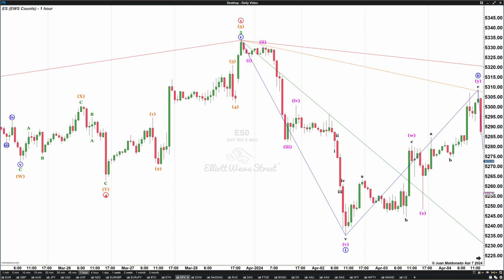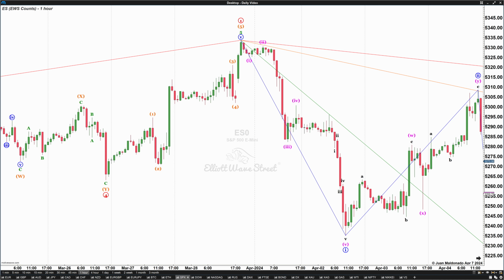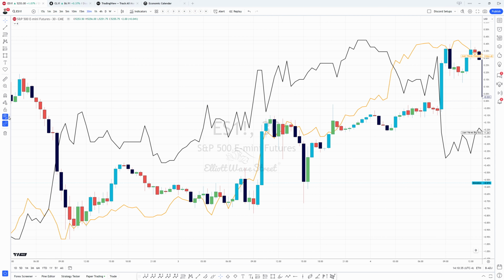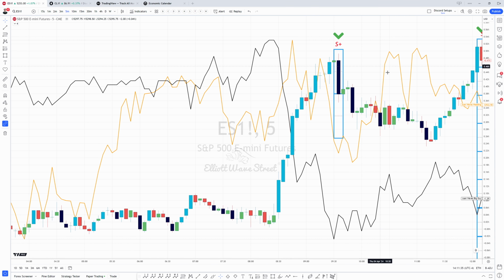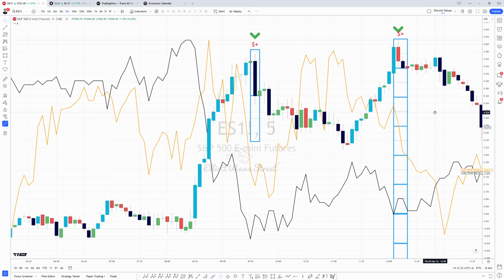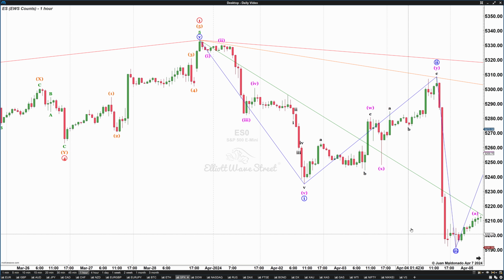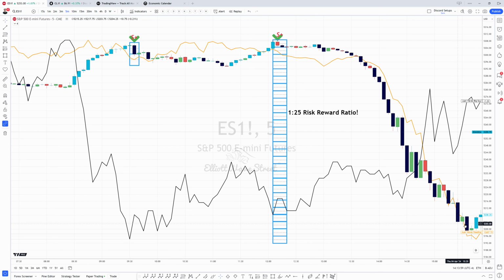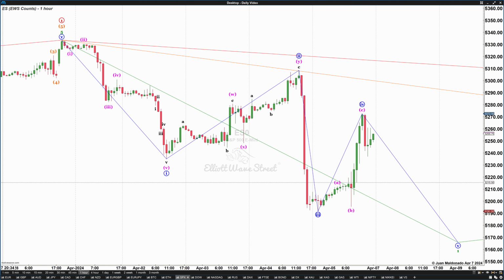🚀 Explode Your Trading Success with This Secret Indicator! Master the SPX500 Now!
Unlock the power of the Elliott Wave Theory and turbocharge your trading strategy with our revolutionary indicator! Dive deep into the secrets of the SPX500 and discover how to sync your trades with the movements of the 'Big Guy' - the top institutions and central banks. This video isn't just a tutorial; it's your gateway to consistently profitable trades.

We'll break down complex market structures, demystify Elliott Wave analysis, and reveal how our exclusive indicator can validate your trades for an unmatched success rate. Whether you're a seasoned trader or just starting out, this video is a must-watch to elevate your trading game. Don't miss out on the chance to transform your approach to the SPX500 with insights you won't find anywhere else.

Don't miss these tips that could change your trading career!